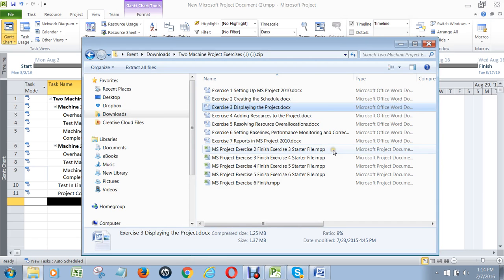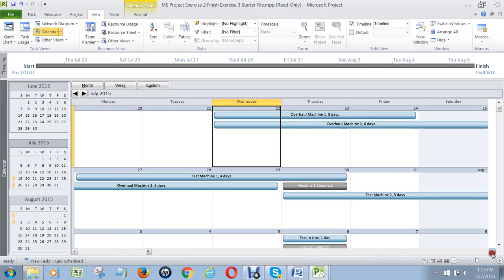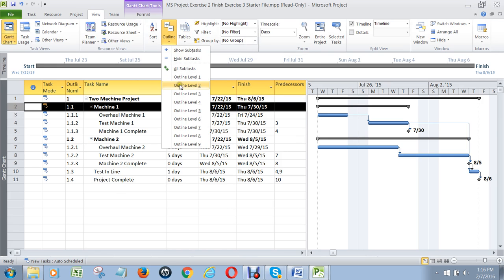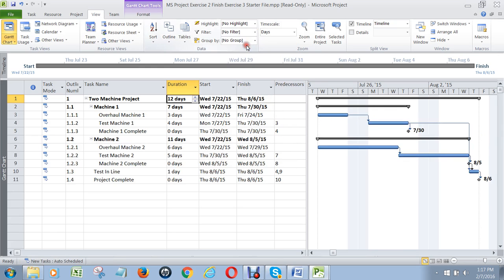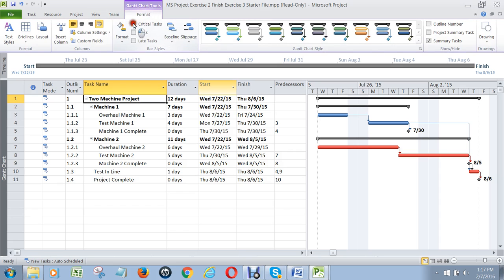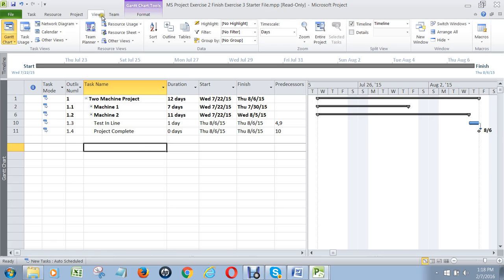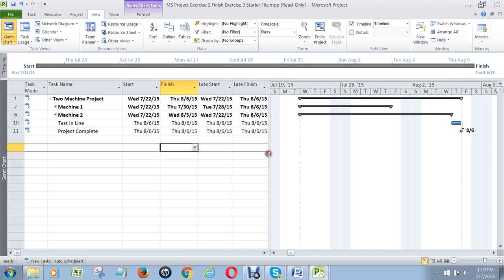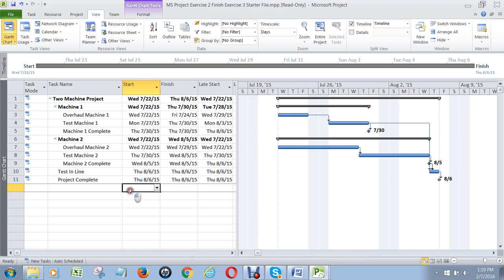Video 3 How to Display Your Project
This shows you how to display a project to others in MS Project, ranging from calendars, to tables, to collapsed work breakdown structures.   It also shows you how to filter your project by milestones and critical tasks.  The content matches the two-machine maintenance project Exercise 3 written instructions some of you may have in your possession from Professor Ward.